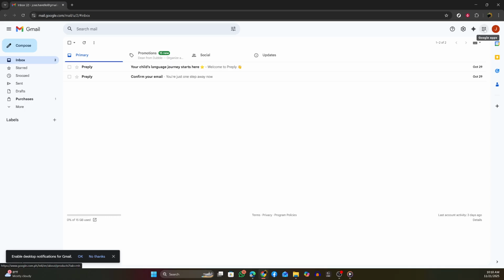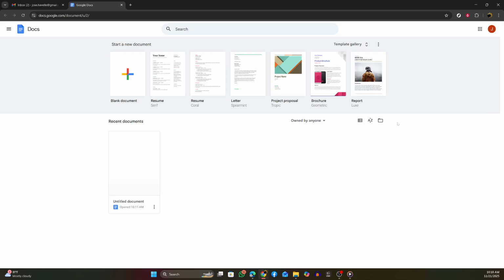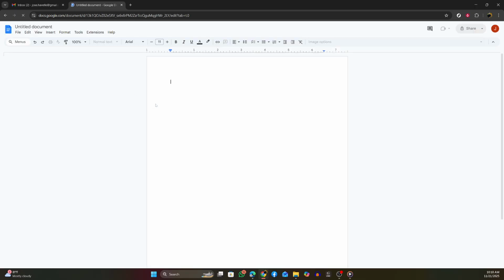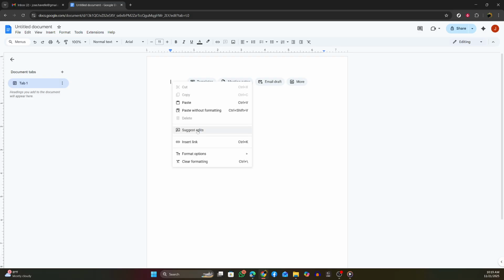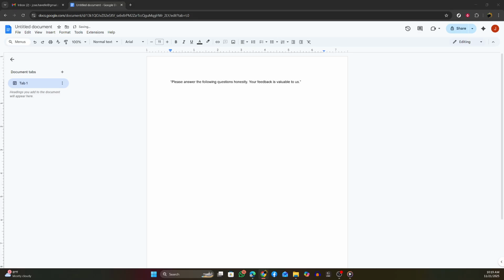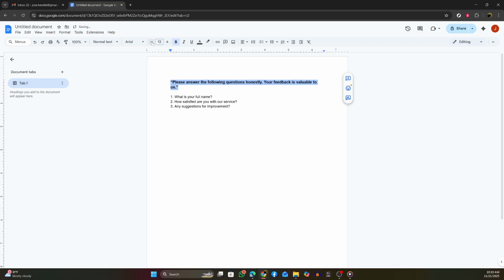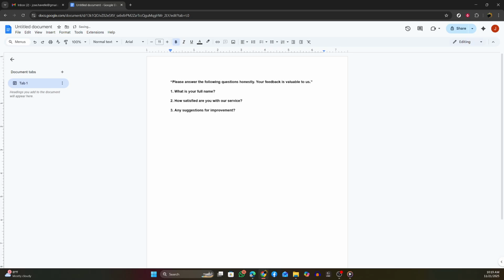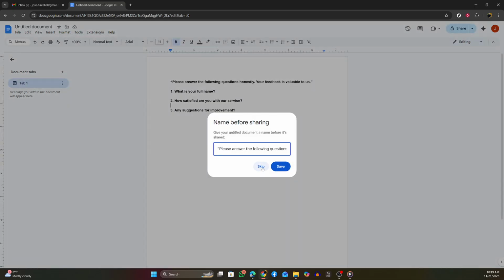Google Docs Tutorial How to Create a Questionnaire The Basics in Google Drive [FULL GUIDE]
In todays video we cover Google Docs Tutorial  How to Create a Questionnaire The Basics in Google Drive